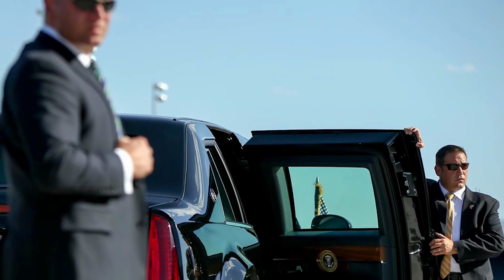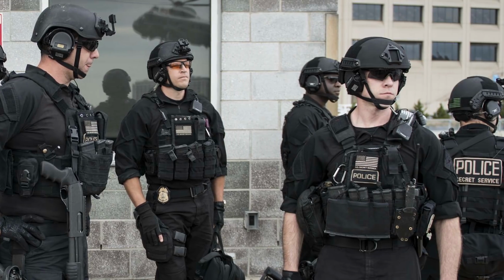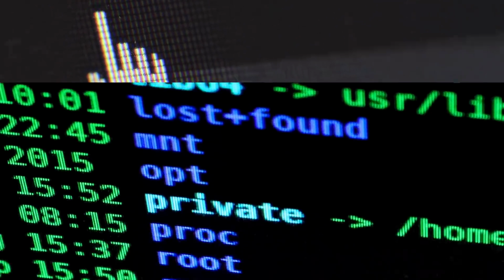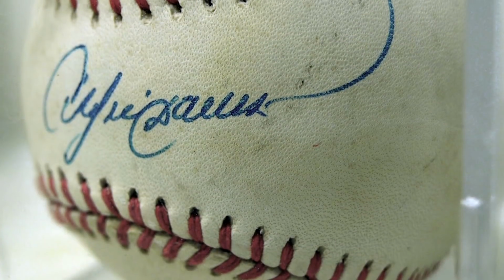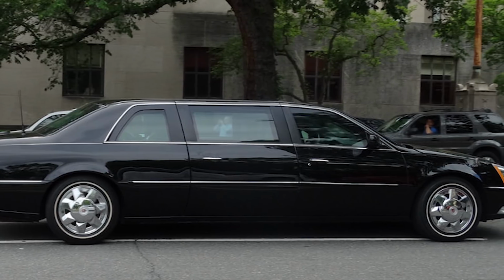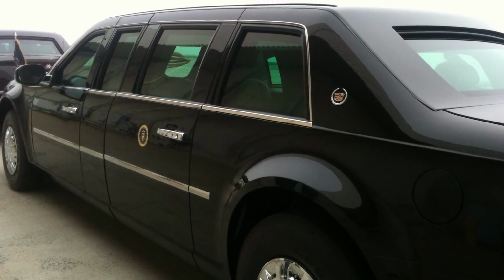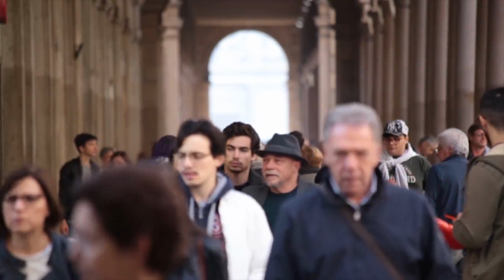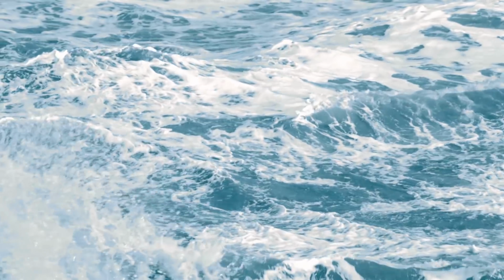10 Insane Tactics Used By The Secret Service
The secret service will do everything in their power and spare no expense in order to protect the President and his family. We take a look at some of the craziest measures taken in order to do this.